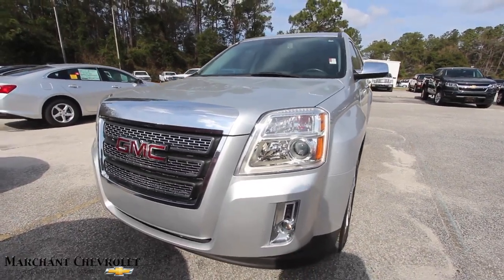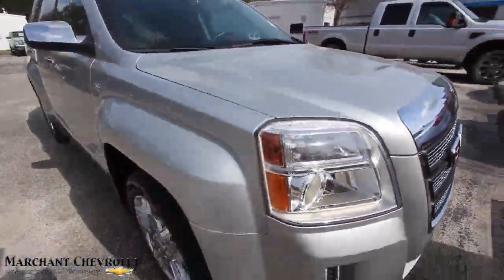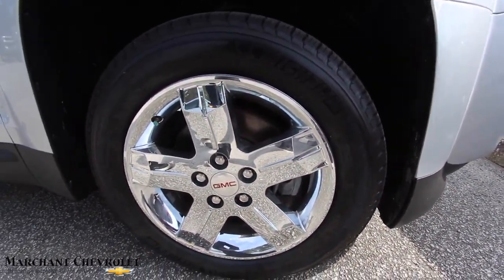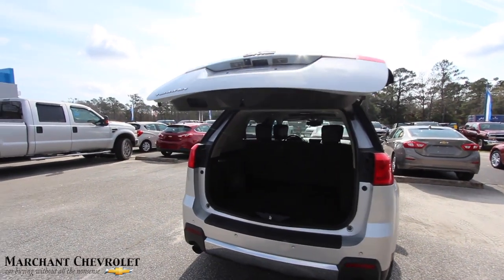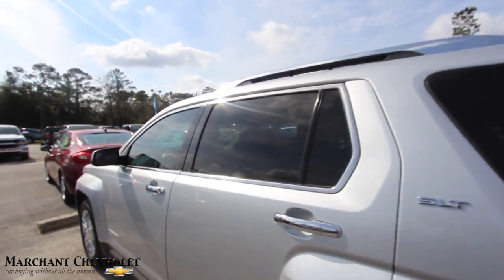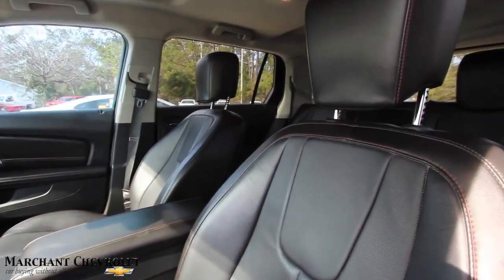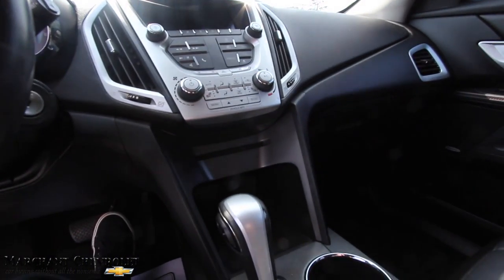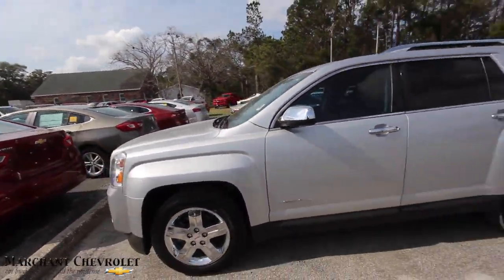2013 GMC Terrian - For Sale Video and Review at Marchant Chevrolet